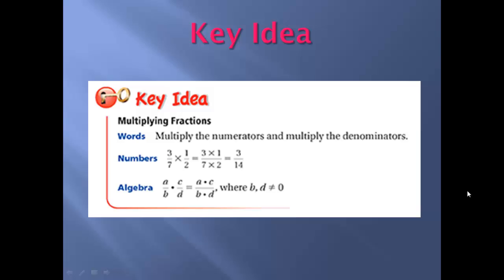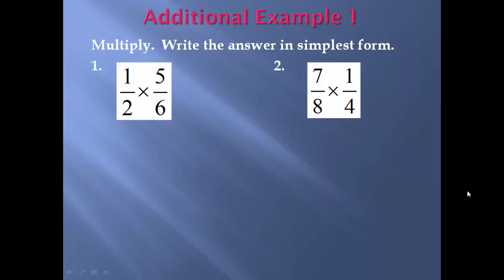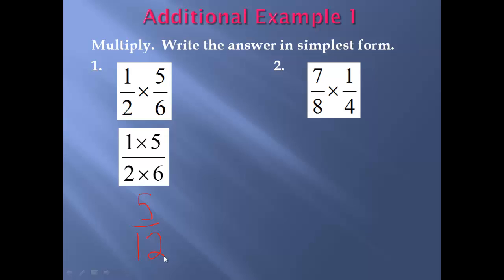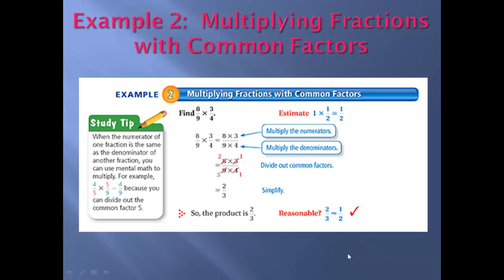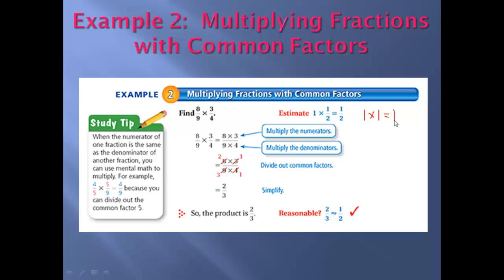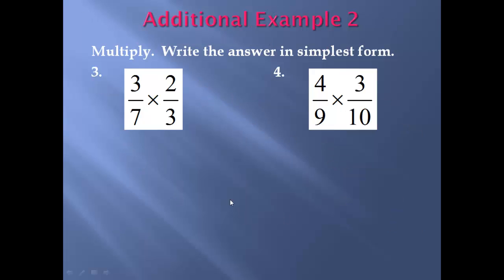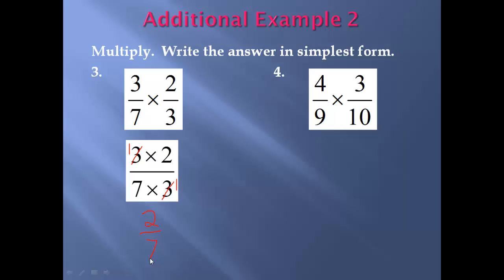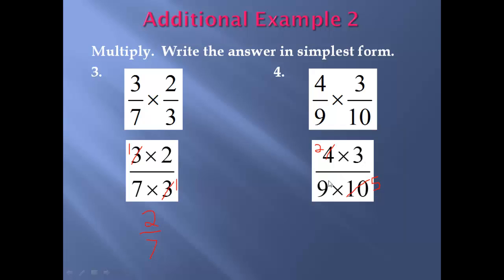Multiplying Fractions - Mrs. Renfro